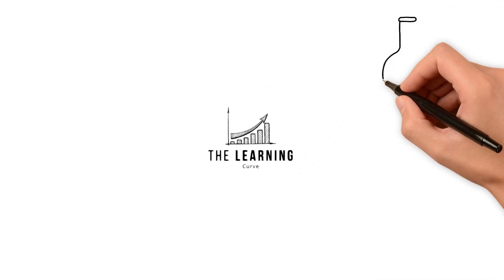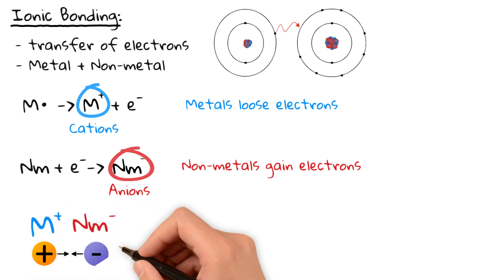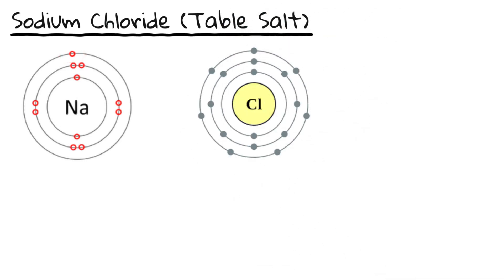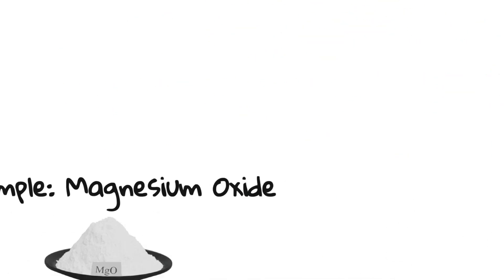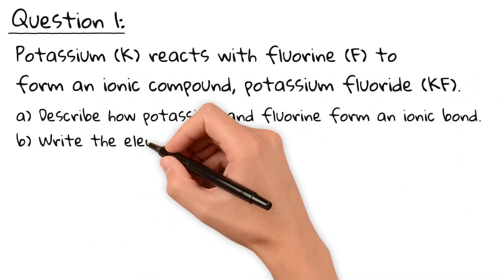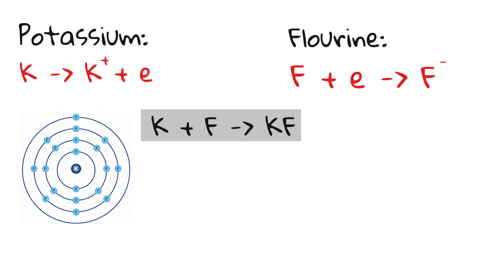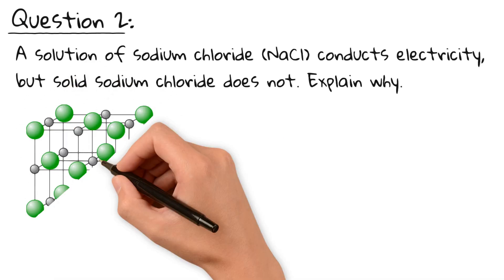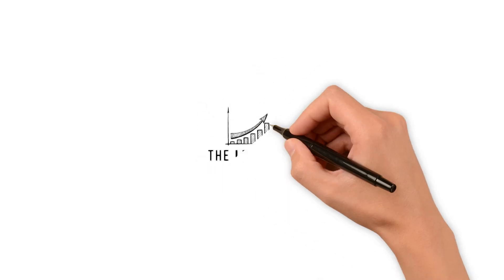Ionic Bonding Explained | IGCSE Chemistry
Struggling with Ionic Bonding? This video breaks it down step by step for IGCSE Chemistry students! Learn how metals and non-metals form ions, why they attract, and how to identify ionic compounds. We’ll also compare ionic vs. covalent bonding, go through real-world examples like NaCl (table salt), and answer IGCSE-style exam questions with detailed explanations!

📌 What You'll Learn in This Video:
✅ What is ionic bonding?
✅ How does it differ from covalent bonding?
✅ Examples: Sodium chloride (NaCl) & Magnesium oxide (MgO)
✅ How to identify ionic compounds
✅ IGCSE-style exam questions & answers

🎯 Timestamps:
00:00 - Introduction
00:16 - What is Ionic Bonding?
00:49 - Ionic vs. Covalent Bonding
01:19 - Example: Sodium Chloride (NaCl)
01:47 - How to identify an ionic compound?
02:10 - Example: Magnesium Oxide (MgO)
02:33 - IGCSE Exam Practice Questions
04:34 - Summary & Key Takeaways

📩 Got a question? Drop it in the comments & we’ll answer!